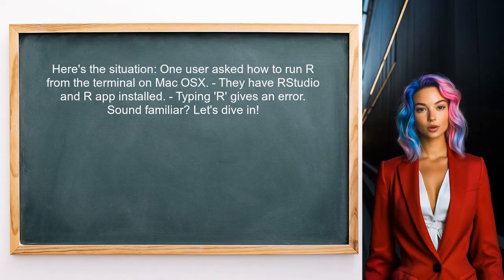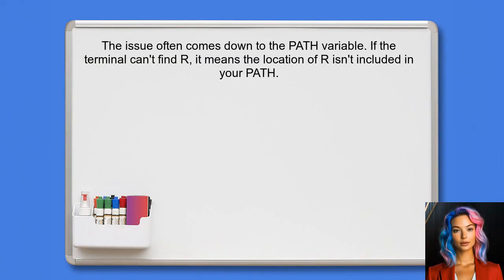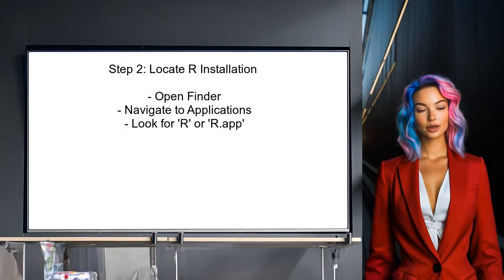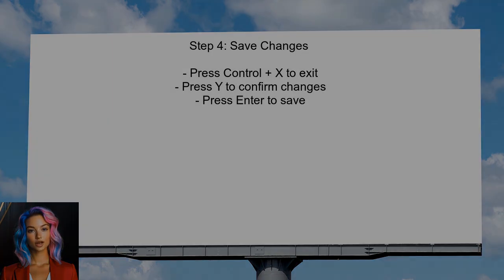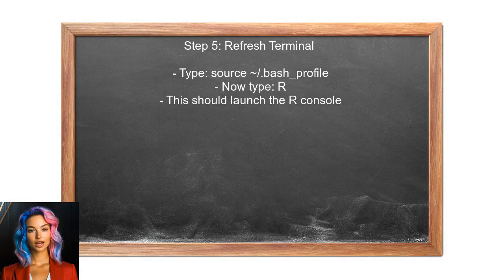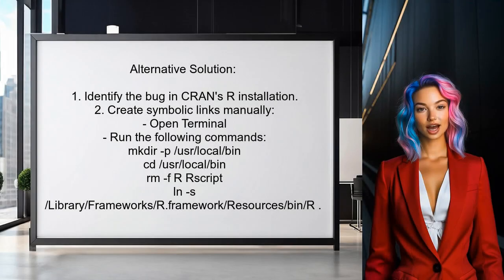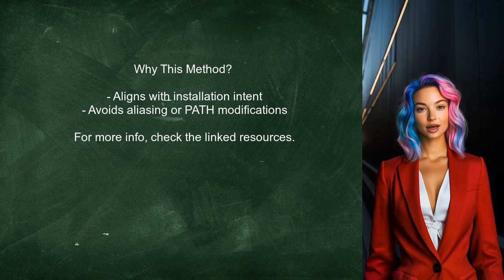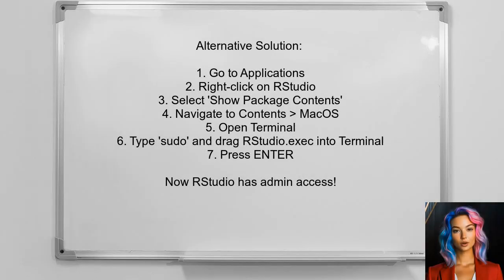How to Run R from Mac OSX Terminal: Step-by-Step Guide for Beginners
In this video, we'll guide you through the process of running R from the Mac OSX Terminal, making it easy for beginners to get started with this powerful programming language. Whether you're looking to analyze data, create visualizations, or dive into statistical computing, this step-by-step tutorial will provide you with the essential skills to navigate the Terminal and execute R commands confidently. Join us as we simplify the setup and help you unlock the full potential of R on your Mac!

Today's Topic: How to Run R from Mac OSX Terminal: Step-by-Step Guide for Beginners

Related to: howtorunr, rfrommacosx, macterminal, rprogramming, beginnersguide, step-by-stepr,